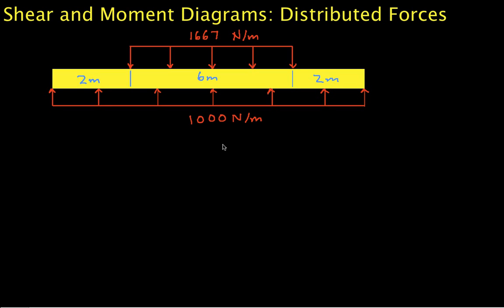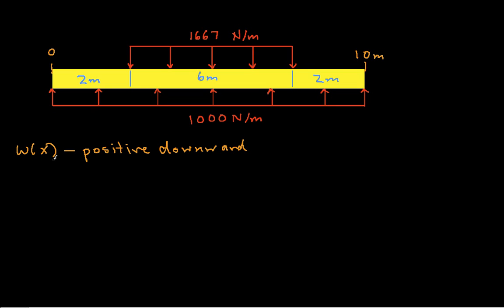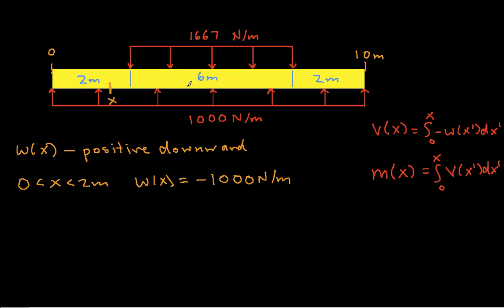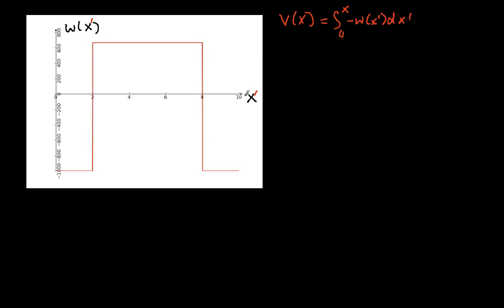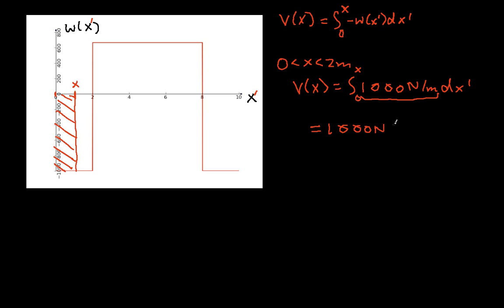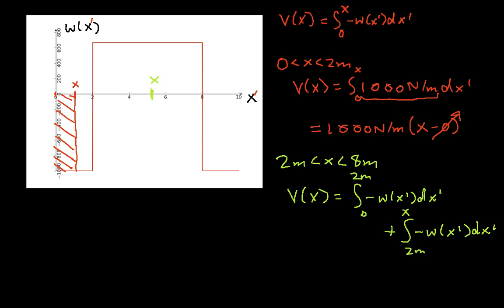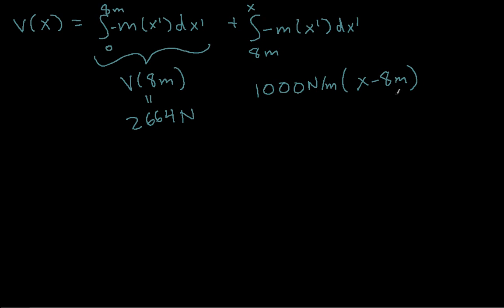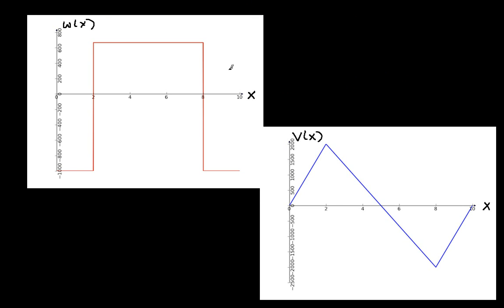Shear and Moment Diagrams Distributed Forces Part 1 YouTube